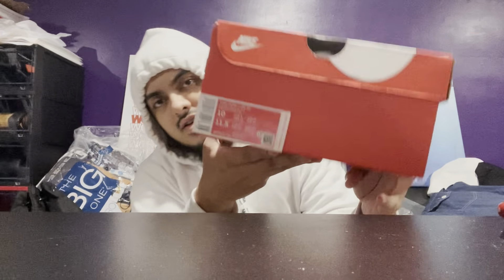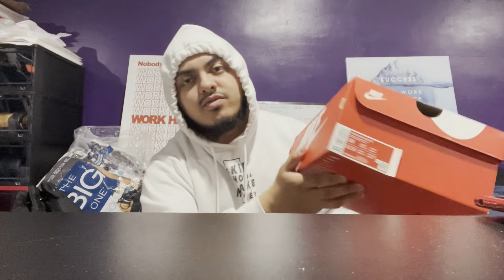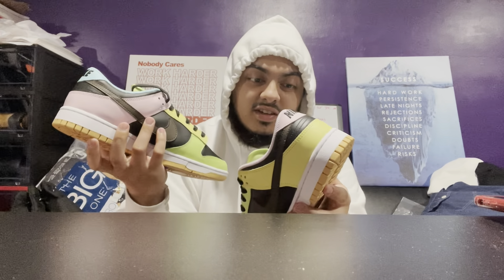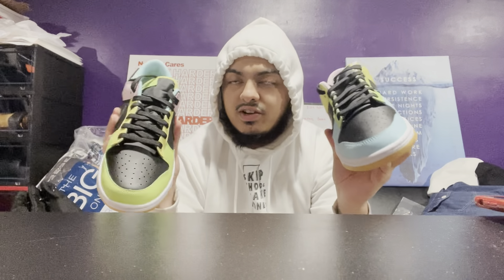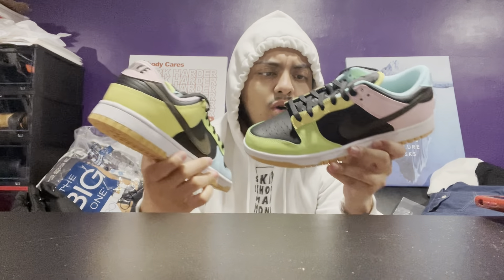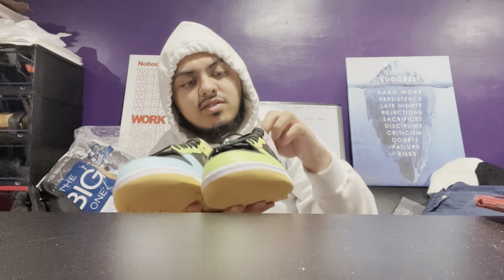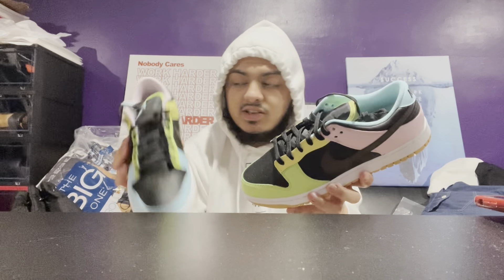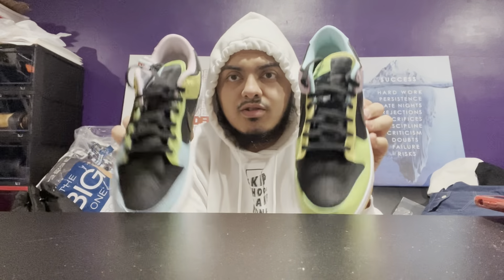EARLY! NIKE DUNK LOW 'FREE 99 BLACK' PICK UP + REVIEW!